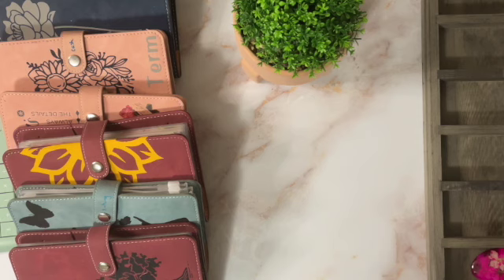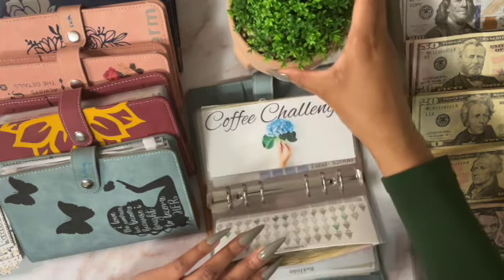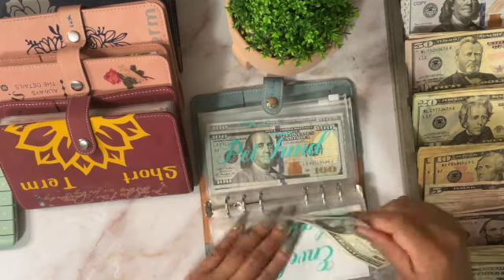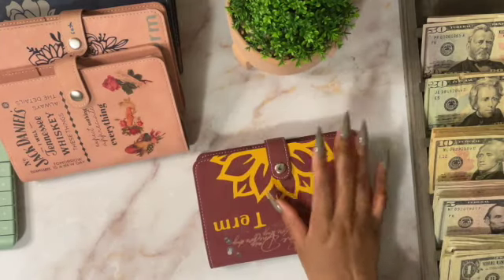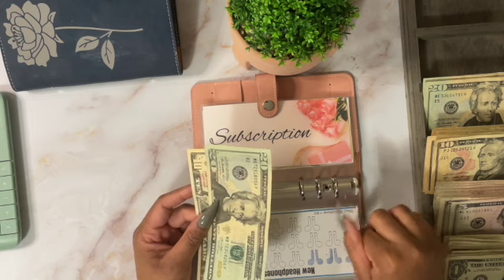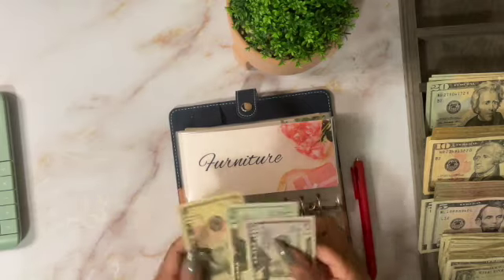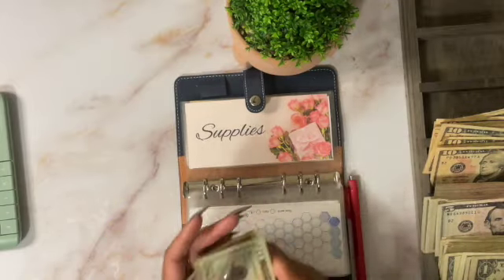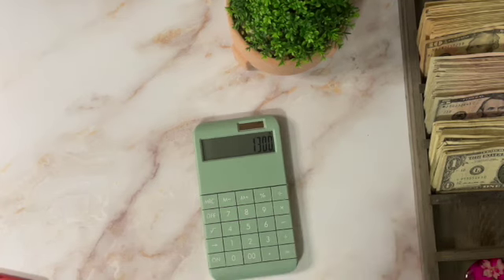April 2022 Bill Swap/ Condensing Sinking Funds and Saving Challenge/ Over $1000 Back to Bank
Hello everyone,

First thank you for your support; it means so much to me. You all are amazing!!!

In this video I am condensing my sinking find and saving challenges. We are using some props money so that we can take some money back to the bank. Thank you everyone that has supported me on my Etsy shop and on my channel. This community is absolutely amazing. I hope you enjoy this video.

Shops and Channels Mentioned In the Video

My Shop- ForeverBudgets

The Mom Life (Planner Challenge)

Ro Budgets (Division Table Challenge)

Hands & Bands (Scratch Off Challenge)

Housolution A6 Budget Binder with Zipper Envelopes, Mini PU Leather Money Organizer with 12 PCS Clear Plastic Zippered Cash Envelopes & Self-Adhesive Label, Money Wallet, Chestnut

Antner A6 PU Leather Notebook...

EooCoo Basic Standard Calculator 12 Digit Desktop Calculator with Large LCD Display for Office, School, Home & Business Use, Modern Design - Green

About Me

My channel is for those of you beginning your budgeting journey.

I am on a journey to better manage my money better.

At the end of every year I go over my spending for that year. When the pandemic hit and I got a pay cut I started to really go into my spending. After going through all of my expenses I noticed that I spent over $18,000 on things I didn’t even need. Yikes right!! Yes these were things that I just brought for the sake of buying NOT necessities. I was spending way too much on online shopping, Amazon, Target, and eating out. After doing the math I realized that this had to stop. I need to stop spending so much and start saving more for my future. I no longer wanted to live paycheck to paycheck and I don’t want to spend my entire life working without having anything to show for it. I want to better prepare for my future/retirement and my money habits were not helping.

I hope you will join me on this journey so that we can learn and grow together on our quest to financial freedom.

I'm on Instagram as forever_budgets. Install the app to follow my photos and videos.

Fetch code. Scan receipts to earn gift cards
59MPWE

Sign up for Mercari and get up to $30.